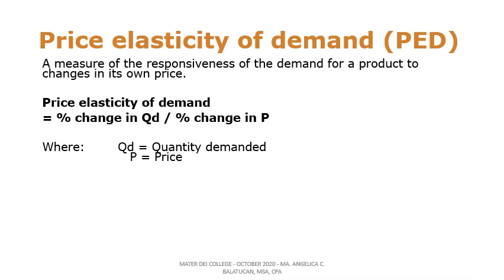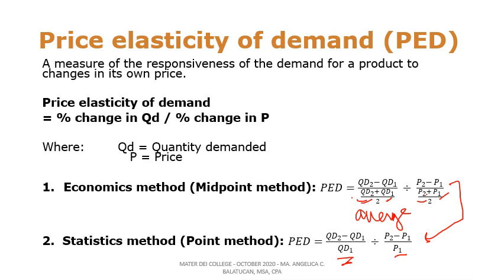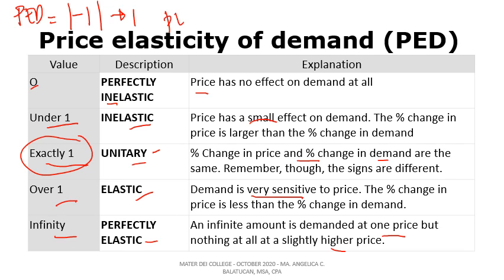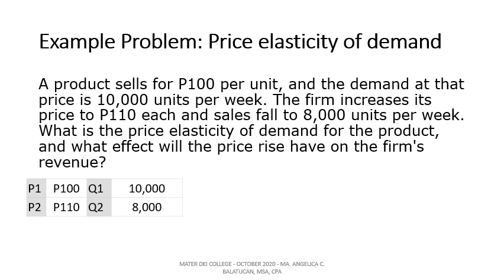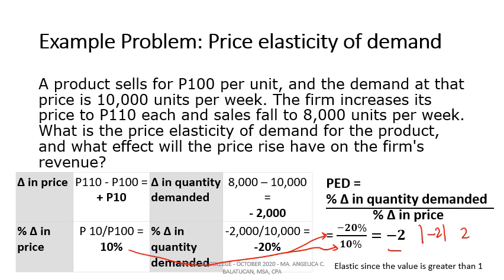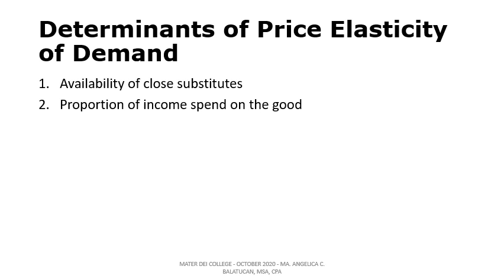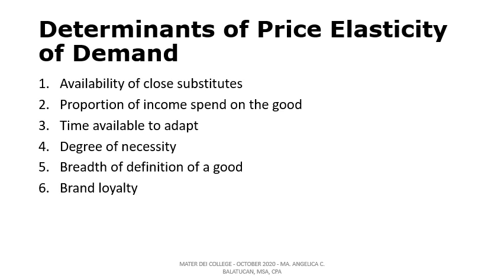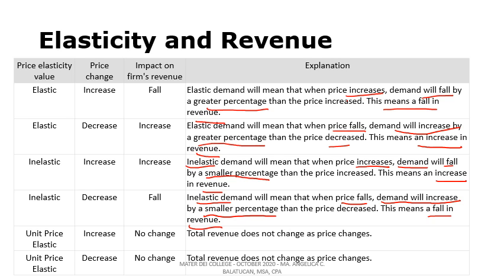Price elasticity of demand